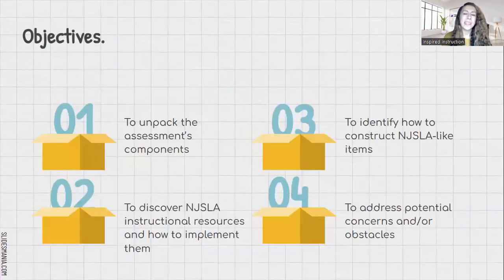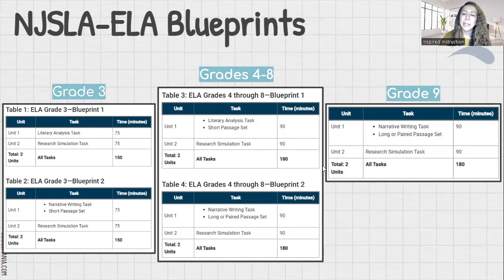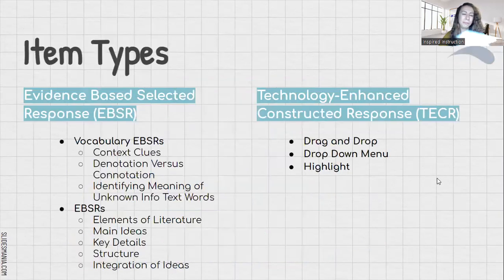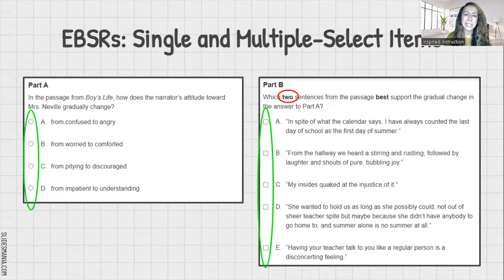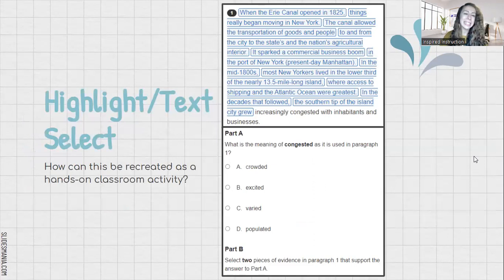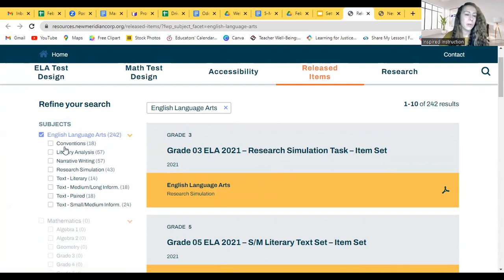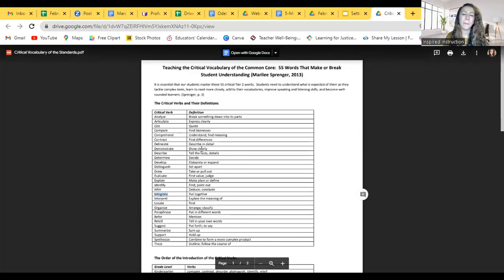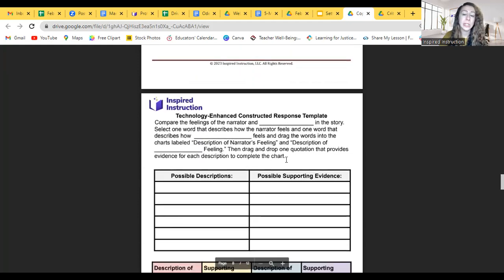Webinar: Setting Students Up for Success on NJSLA-ELA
On February 23th at 3pm, join Odette Falone, as she breaks down the construct of the NJSLA-ELA.